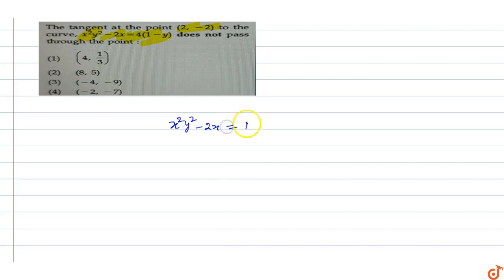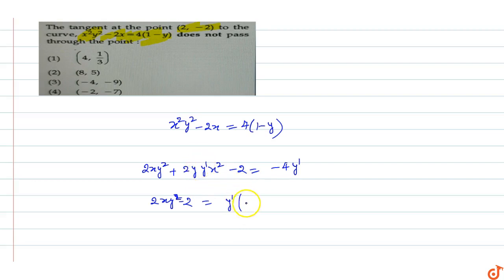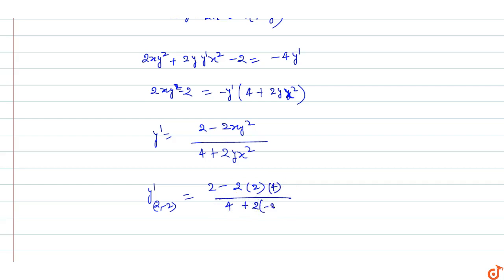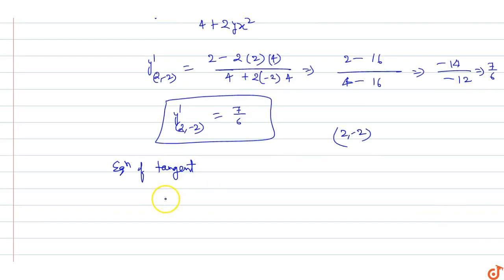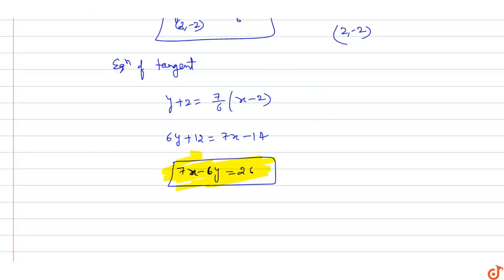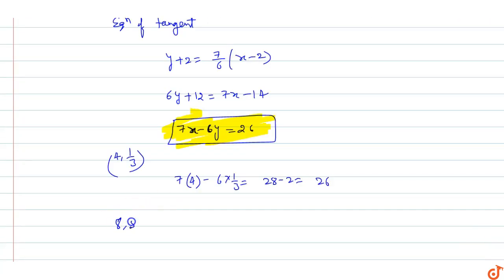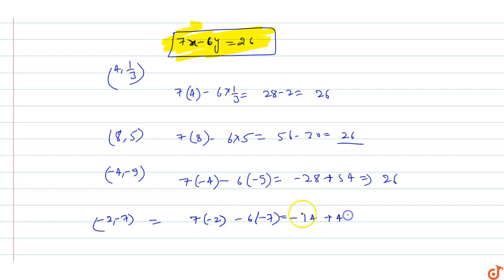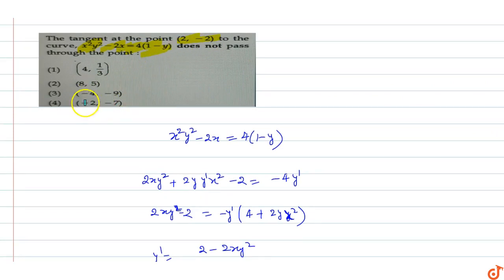The tangent at the point `(2,-2)` to the curve, `x^2y^2 - 2x= 4(1-y)` does not pass through t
To ask Unlimited Maths doubts download Doubtnut The tangent at the point `(2,-2)` to the curve, `x^2y^2 - 2x= 4(1-y)` does not pass through the point